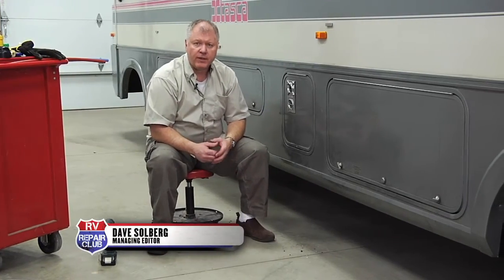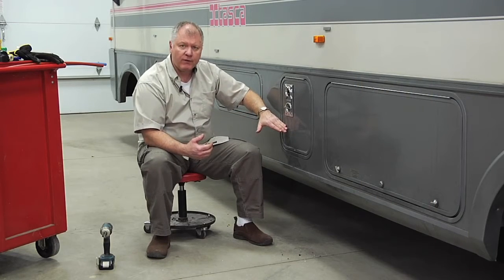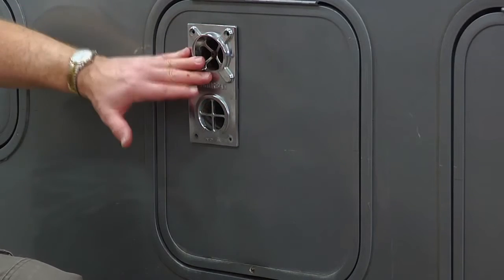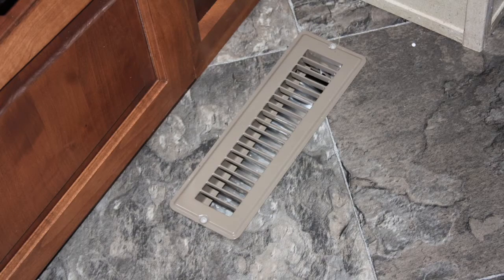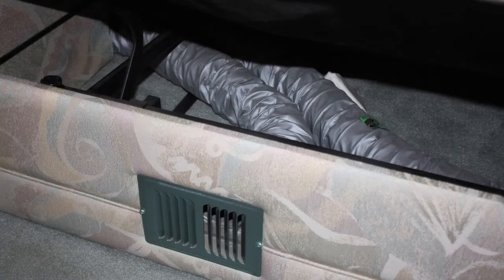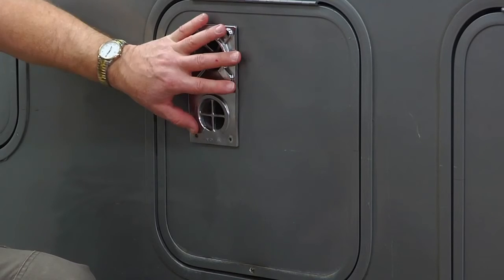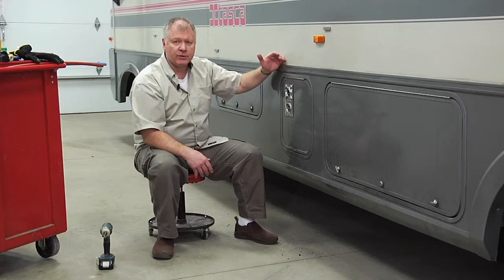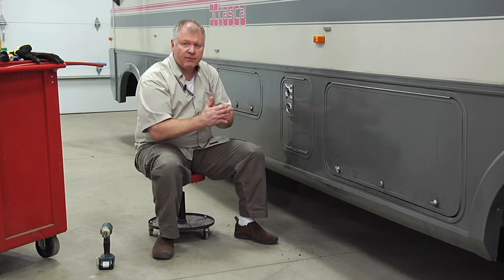Rv Furnace Basics and What to Look For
One of the best parts about camping in an RV instead of a tent is that you can do it all year round. While in a tent you’re subject to the whims of Mother Nature, but your RV will always be cozy because of insulation and a working furnace.